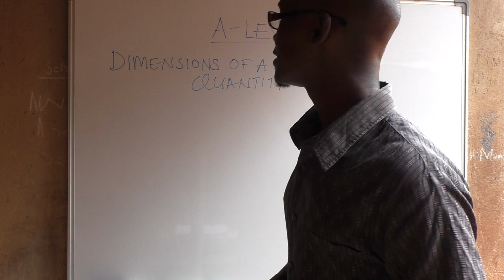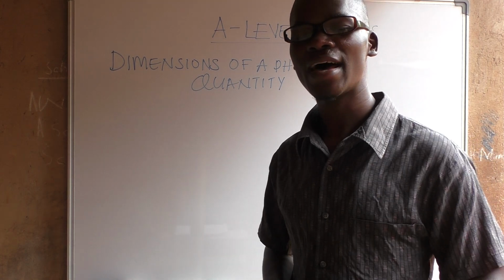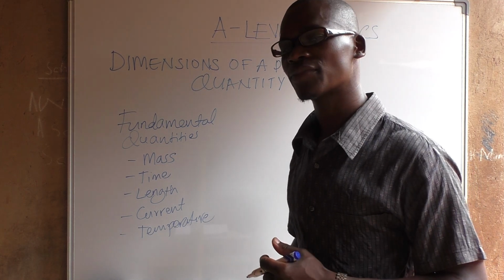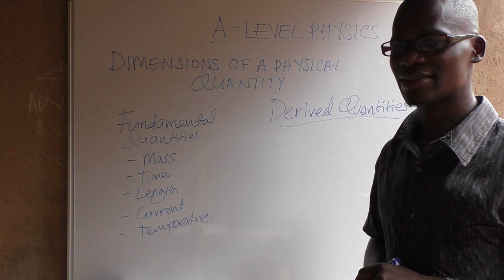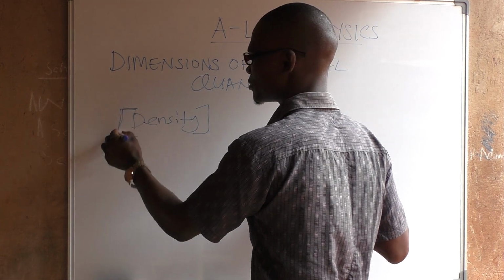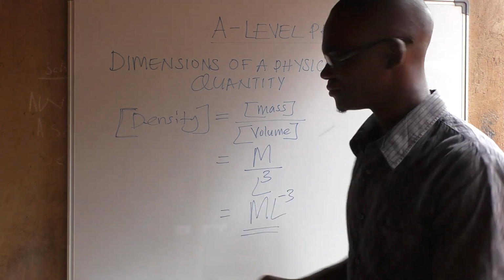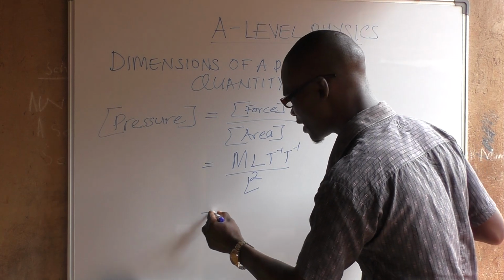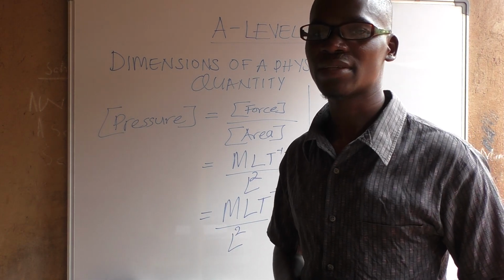DIMENSIONS OF A PHYSICAL QUANTITY PART 1